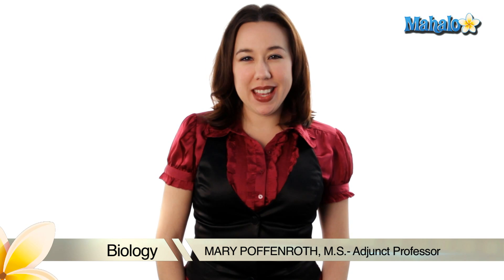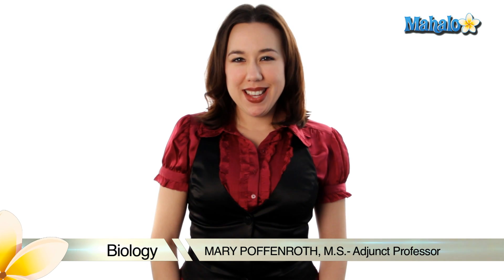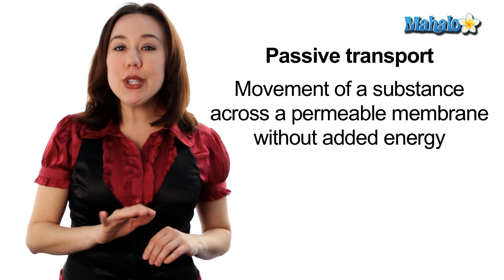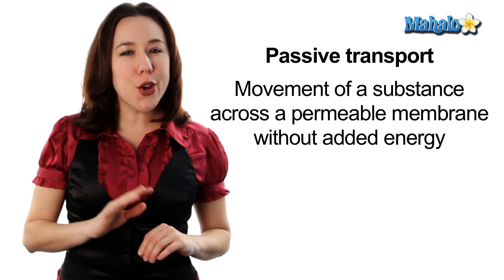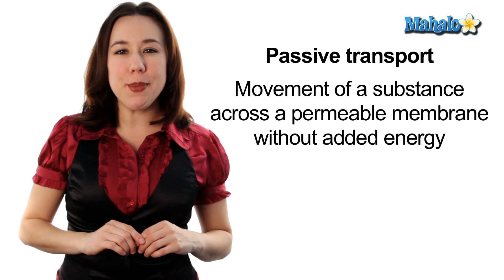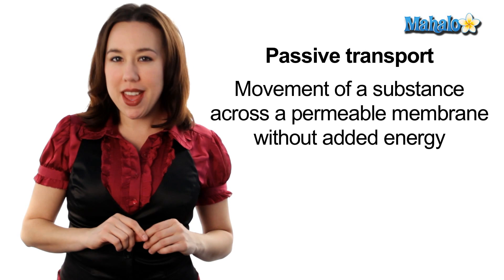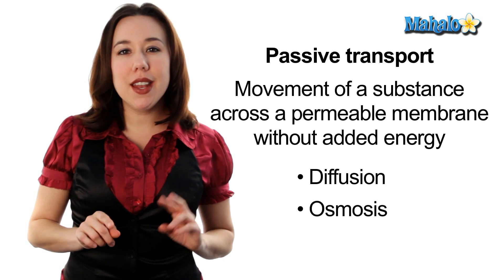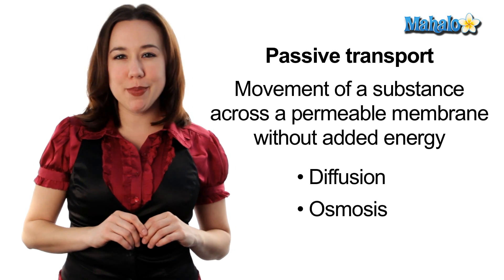Learn Biology: Cells—Osmosis vs. Diffusion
Mahalo biology expert Mary Poffenroth explains the difference between osmosis and diffusion.

Osmosis vs. Diffusion

Passive transport is the movement of a substance across a permeable membrane, without additional energy. Diffusion and osmosis are both examples of "passive transport." The difference? Diffusion is the passive transport of solutes, like oxygen and carbon dioxide; osmosis is the passive transport of only water.c

Substances will naturally diffuse down a concentration gradient from high to low. Think of it like a bus - as more people get on, the concentration rises; when you get to a bus stop, half the people get off and the concentration decreases until an equilibrium is achieved.c